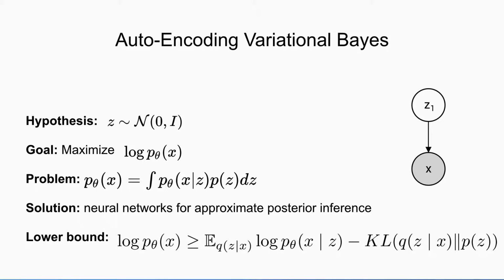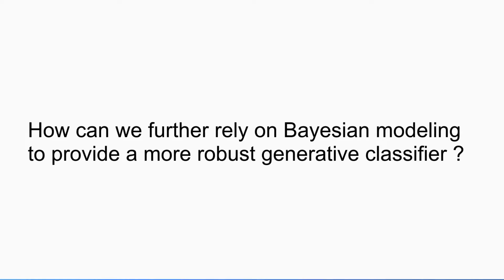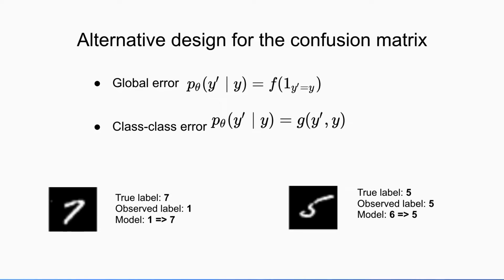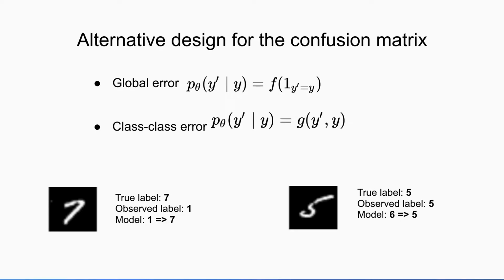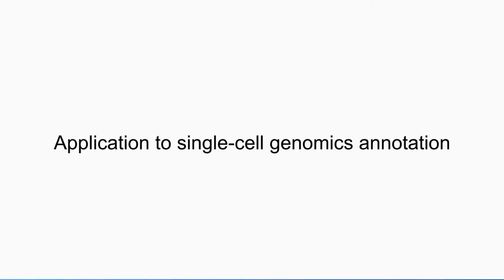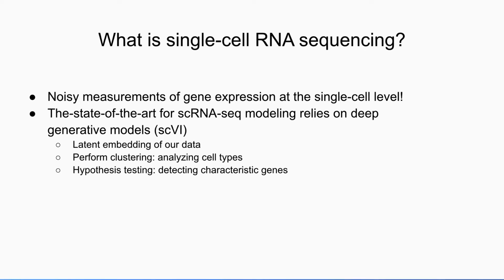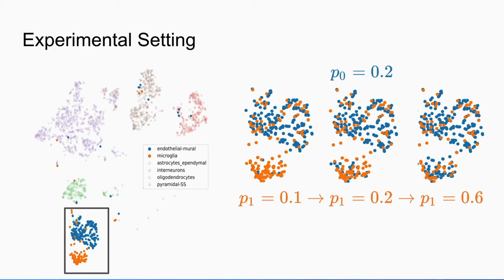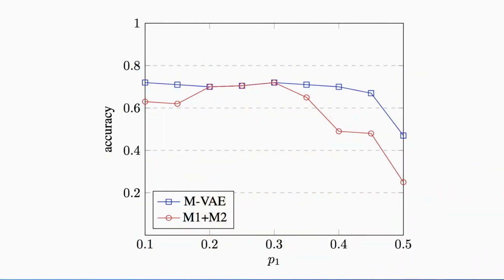BayLearn2018 08 Session2 Talk1 Maxime Langevin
A Deep Generative Model for Semi-Supervised Classification with Noisy Labels presented by Maxime Langevin from Ecole Polytechnique